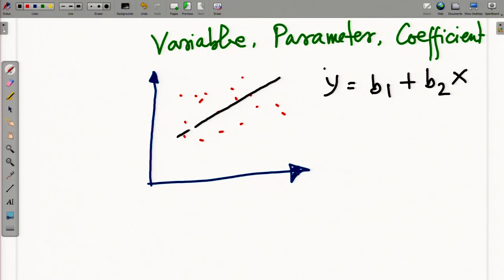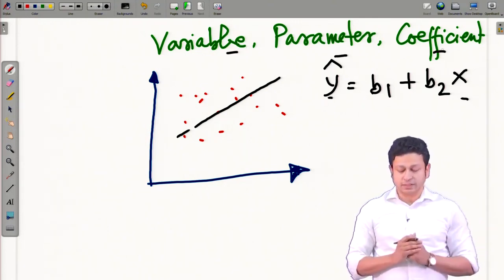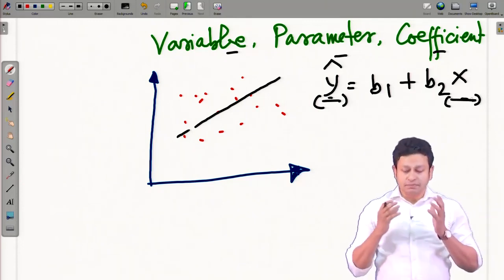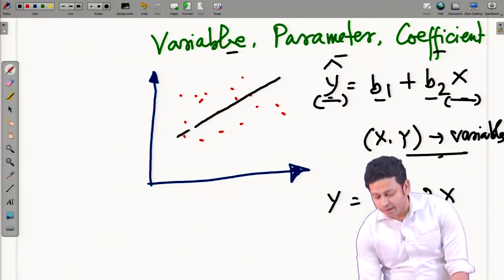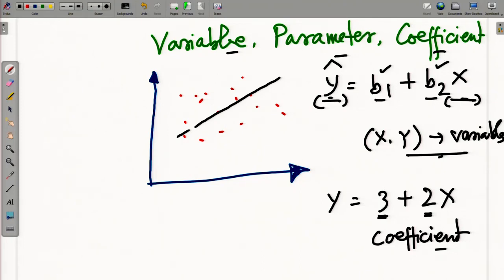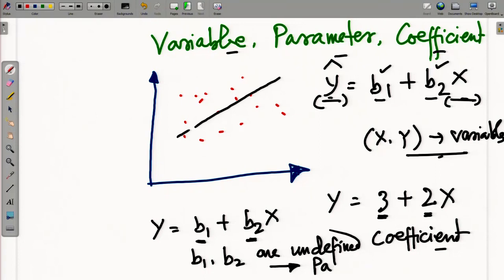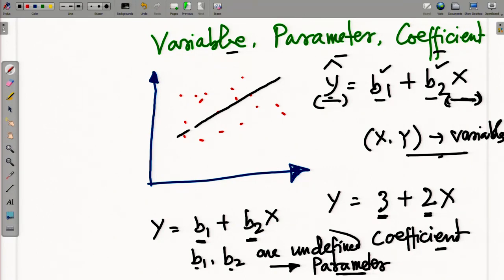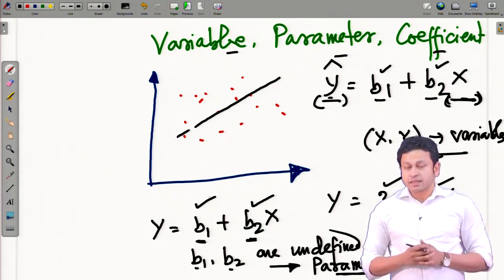Lecture 44: Variable, Parameter & Coefficient